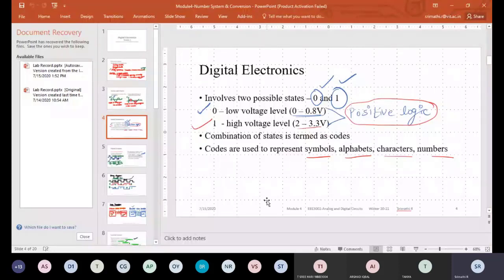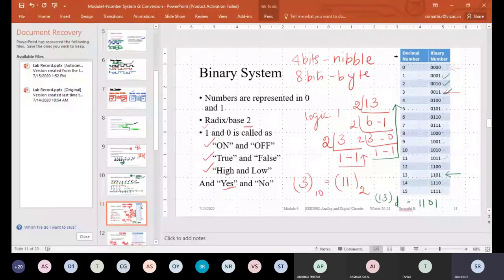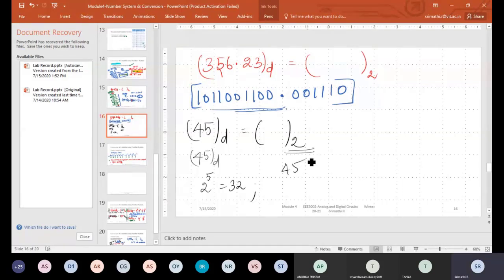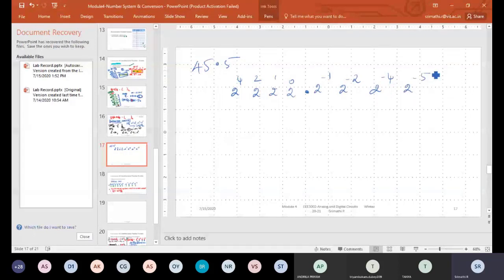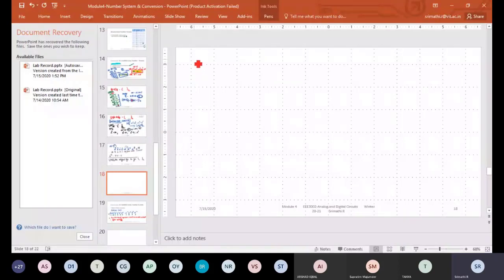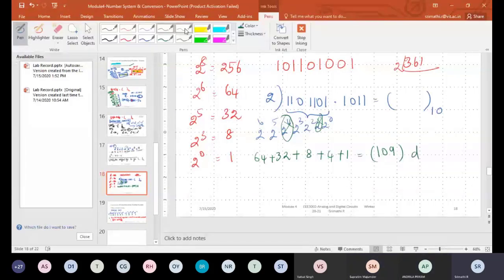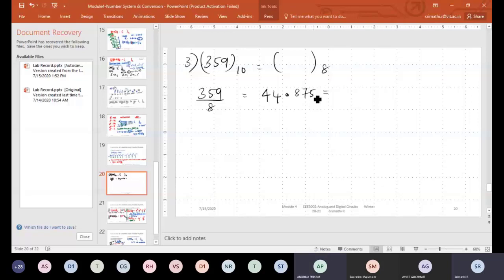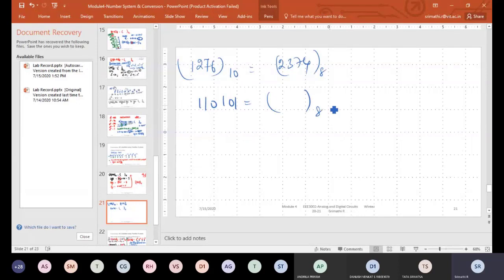Lecture 1_Number System Conversion Part I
Conversion from Binary to Octal number System and Vice Versa